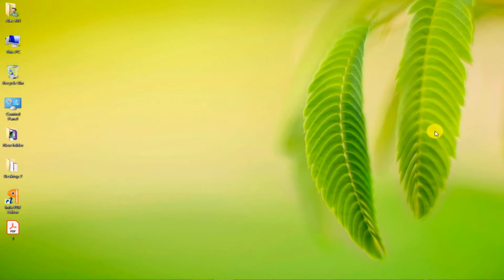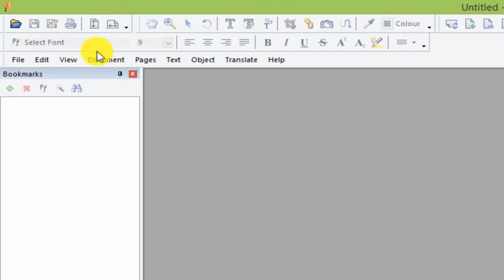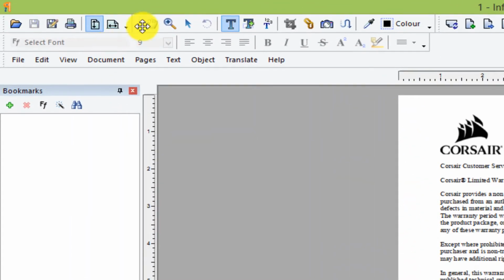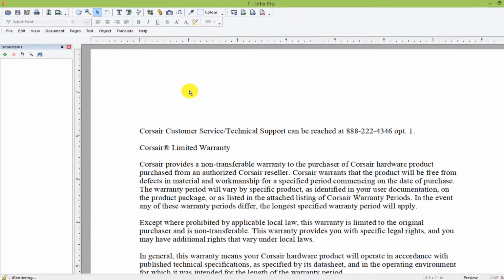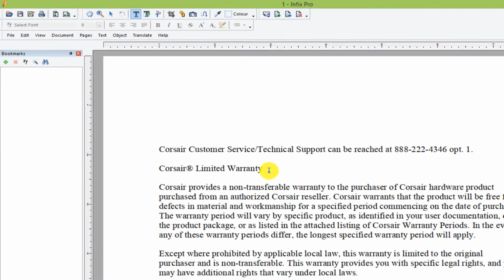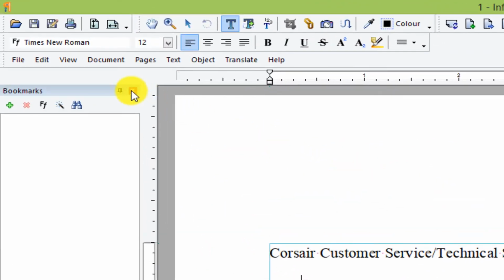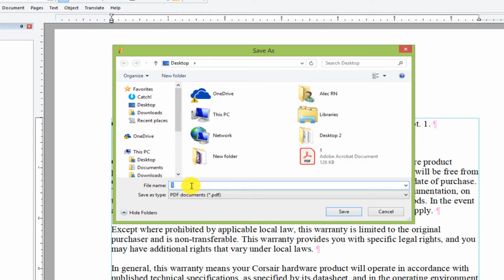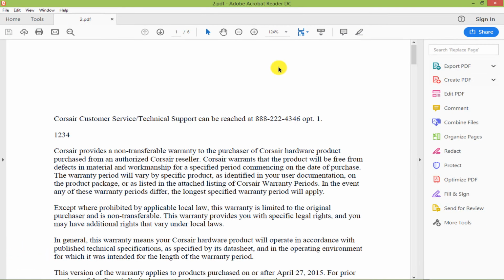Best PDF editor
Using Infix PDF Editor Software